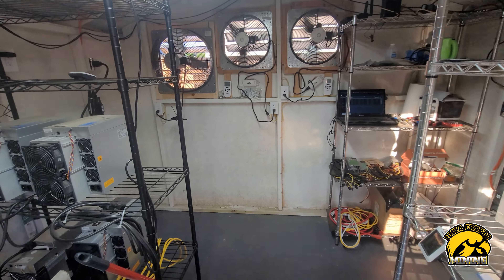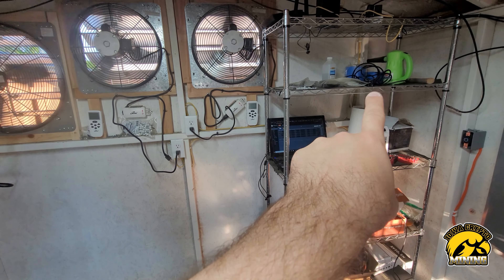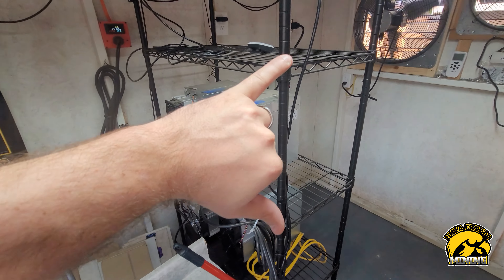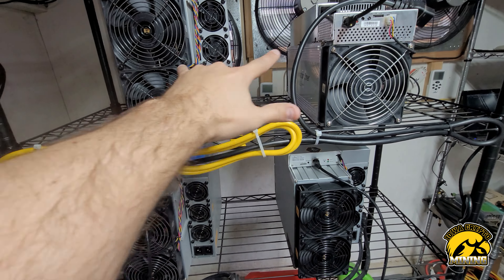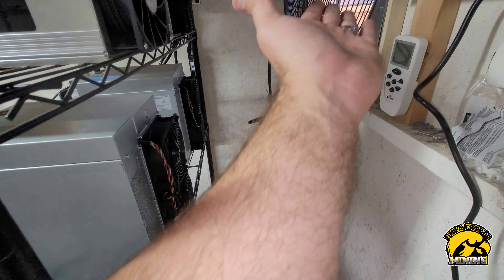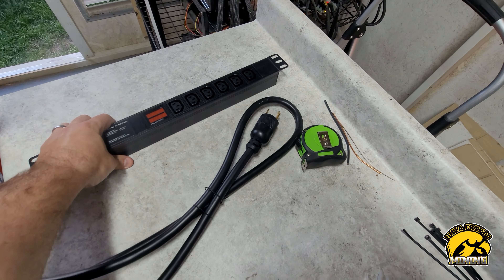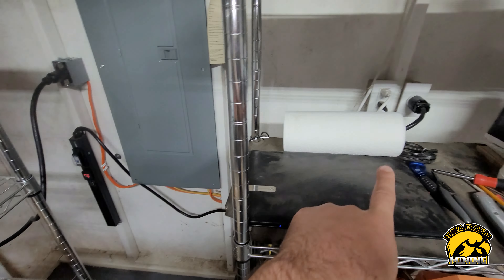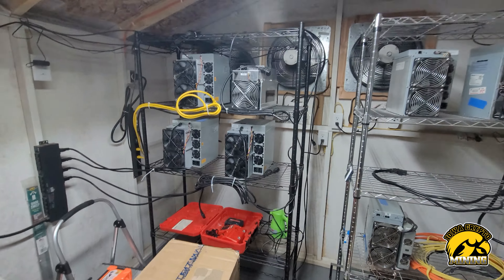Getting Better Temps and Airflow... I Hope...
Moved my bitcoin ASICs to the back of the shed to have better airflow and to keep shed a little cooler.